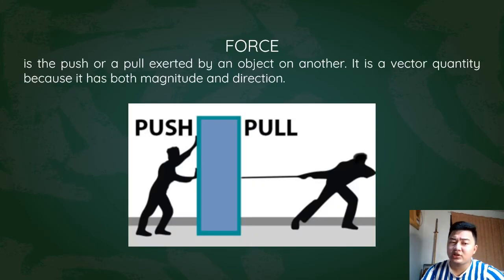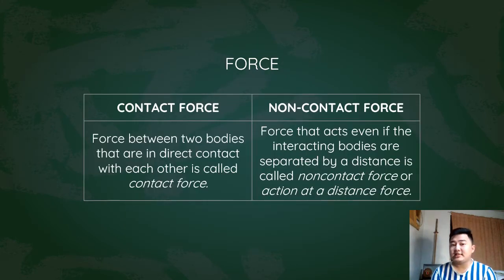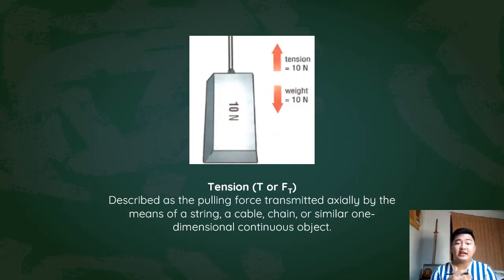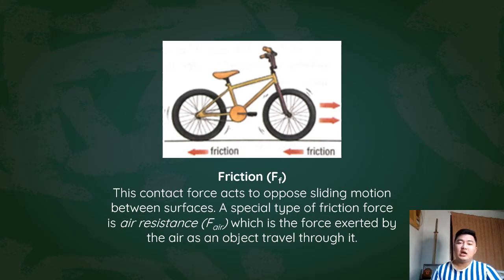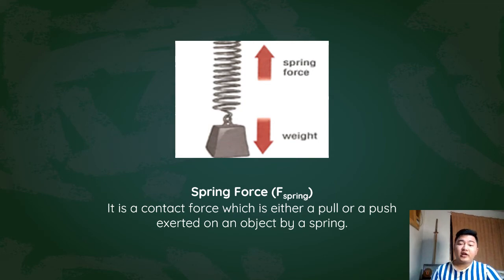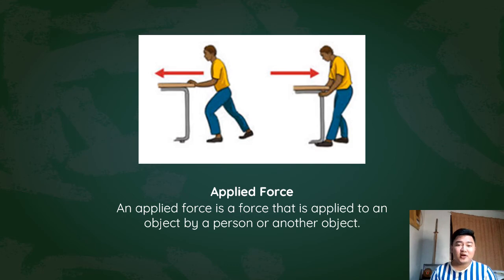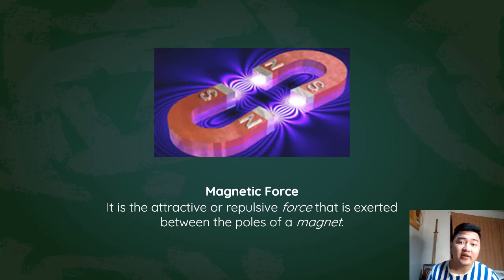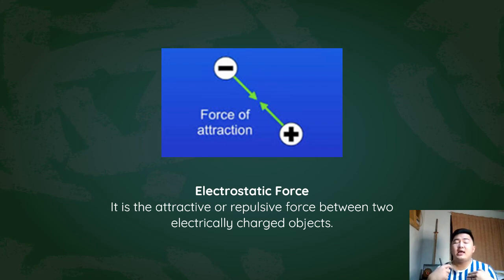Types of Forces